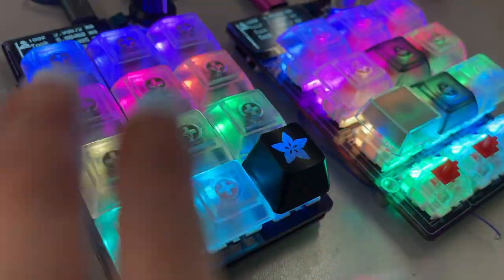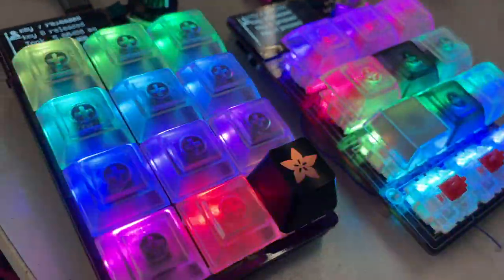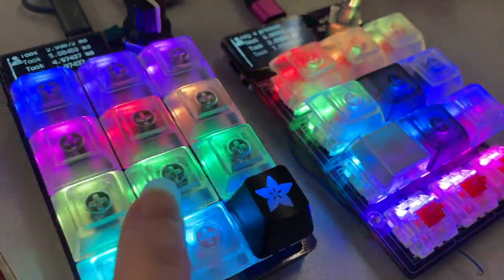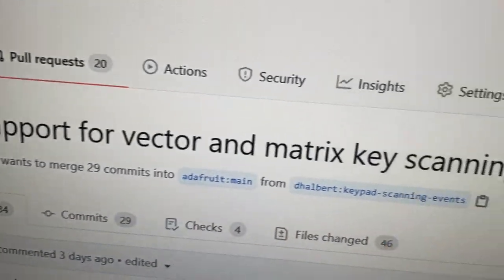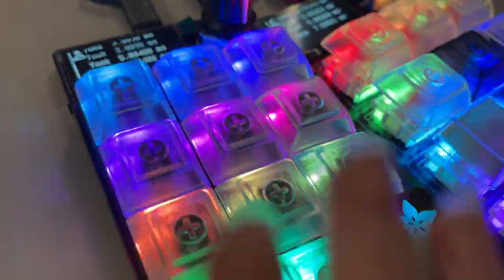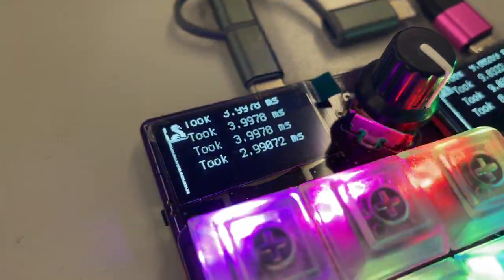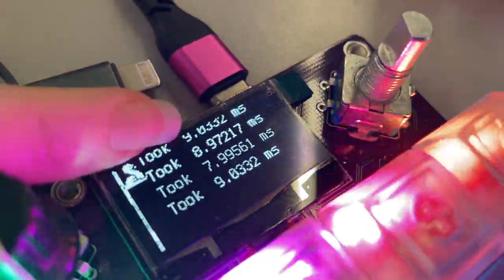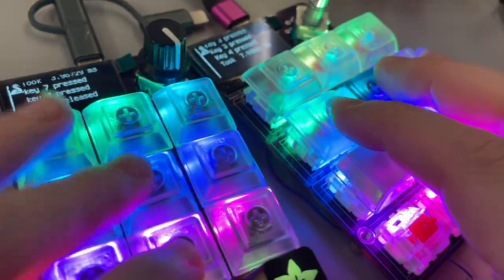CircuitPython speedy keyswitch handling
Dan just dropped a new PR with our event-based key switch vector/matrix handling all done in the CircuitPython core which will make keyboard projects a lot easier and a TON faster. Matrix/vector scanning is now done in a background interrupt and can handle all the work for you and emit key press/release events. Here I've got it on our Macropad, which has 12 keys - one on each GPIO so its a 'vector' keypad. The code is now twice as fast since we're no longer spending 4ms just for checking whether switches are pressed!